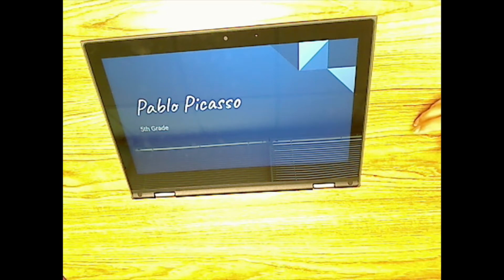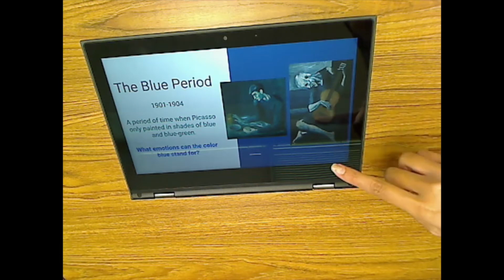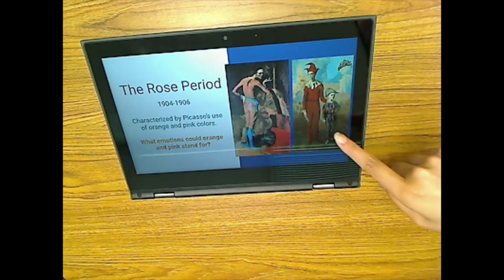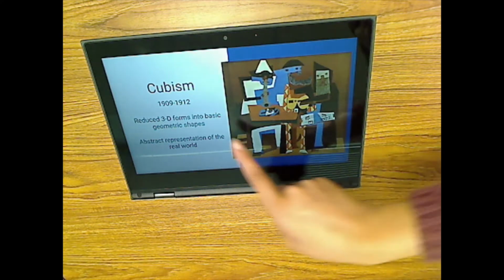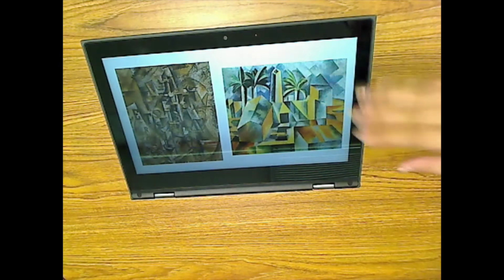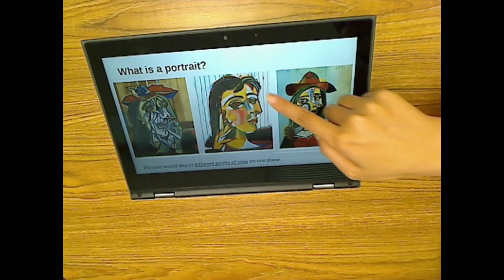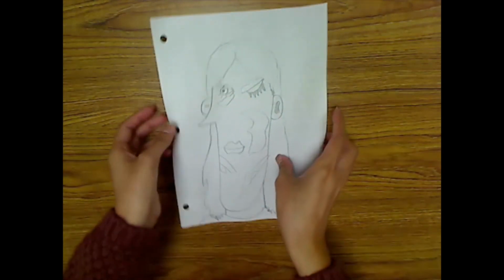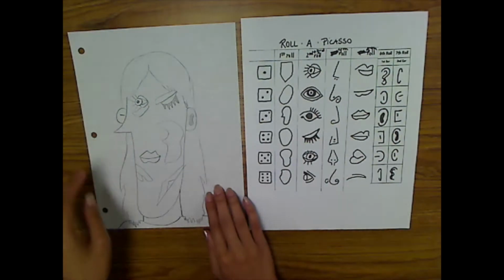5th - Picasso Self-Portraits Part 2